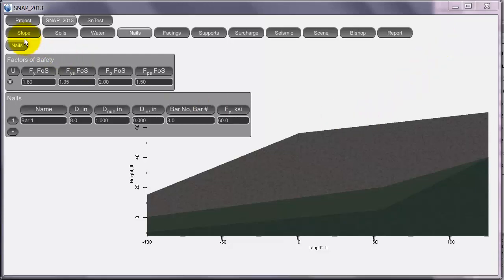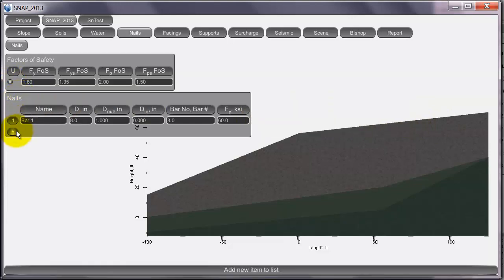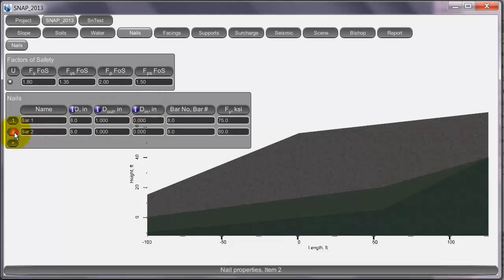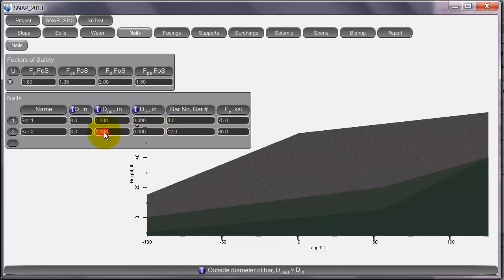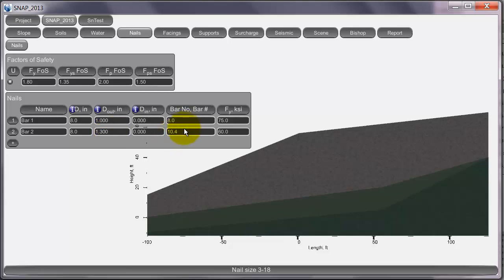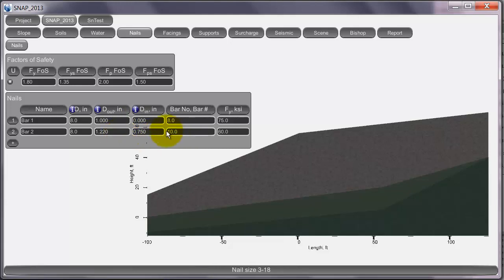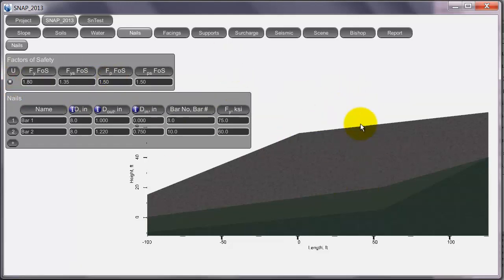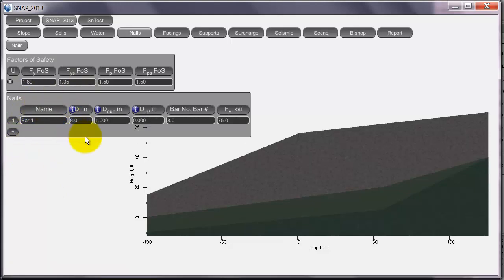SNAP-2013: Tutorial for Nails Tab